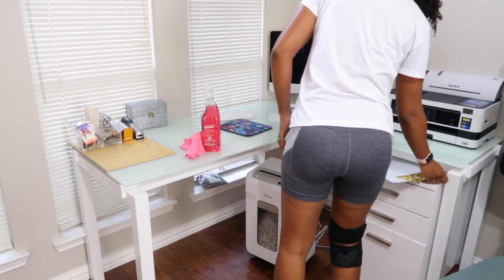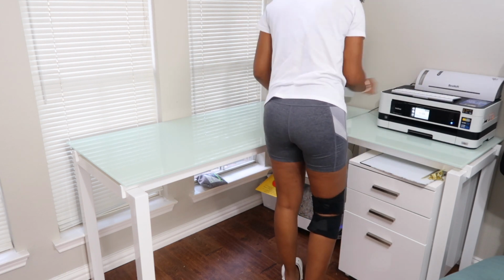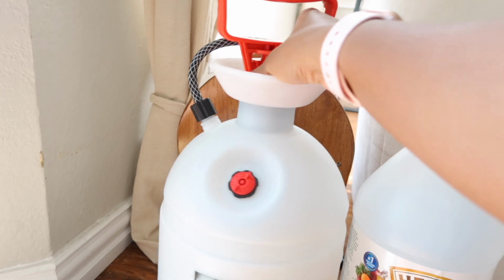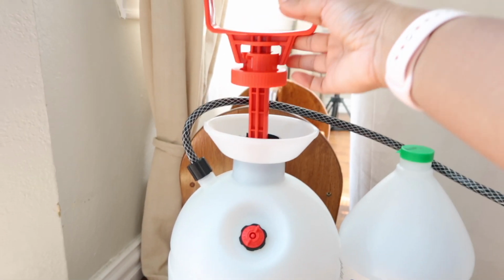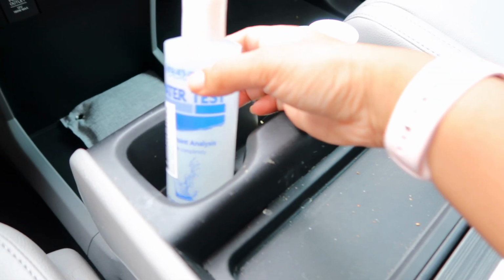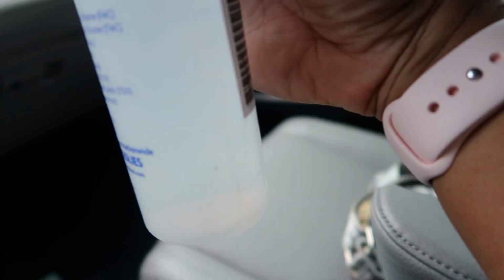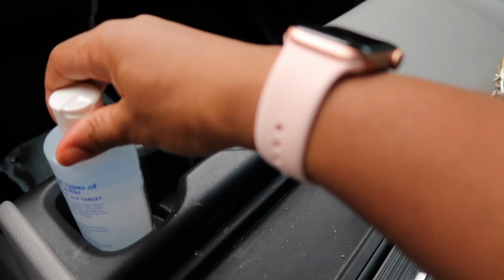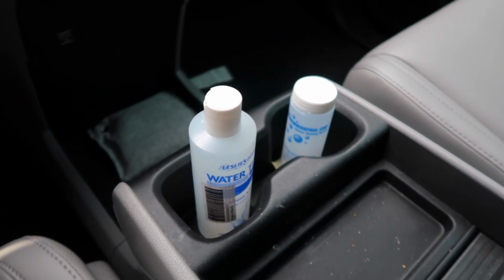WHOLE MESSY HOUSE | CLEAN WITH ME | REAL LIFE CLEANING MOTIVATION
Hey guys!  Its been a minute but I'm back with a whole house clean with me. It a messy house clean with me so if you have some messy areas to get together, clean with me or just sit back and enjoy the real life cleaning motivation! It's FREE and greatly appreciated!

Hey lovely people, I'm Kerima! I am a full-time working momma of two and wife to my wonderful husband!  I have suffered from tremendous mom guilt these past two years (I'm sure we all have), so I decided to create a guiltfreemom zone for me and all my momma friends! Hence the name of me channel hehe! So if you love all things mom life, cleaning, shopping hauls, grocery hauls, and so much more, you're in the right place! Just a new youtuber trying to spread so mommy positivity.